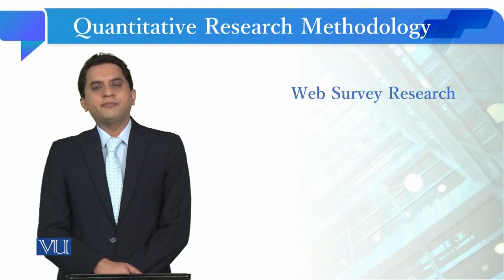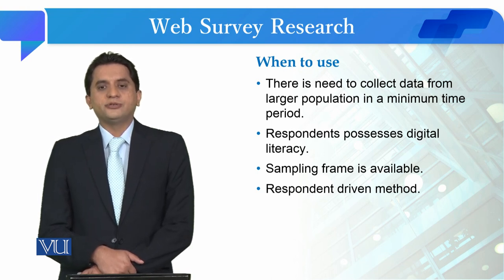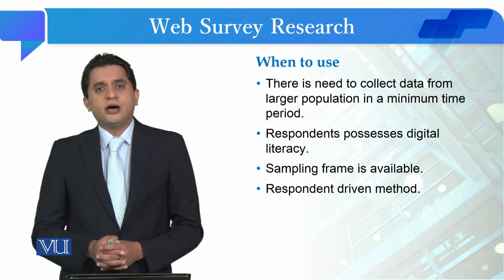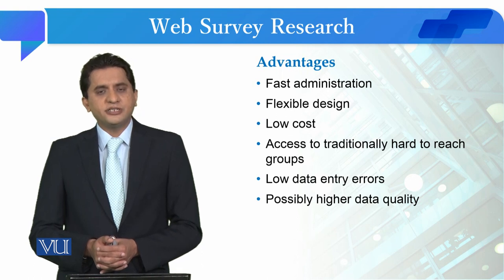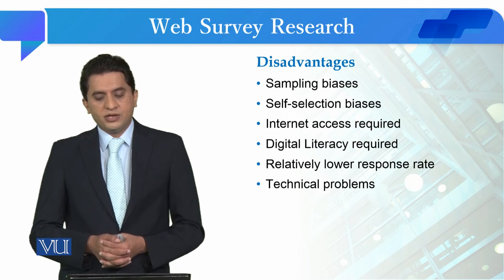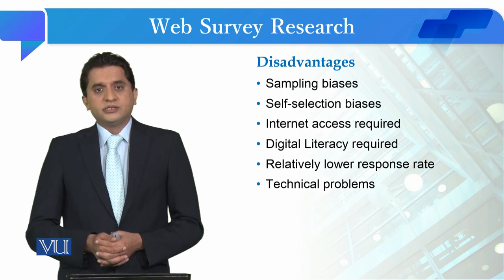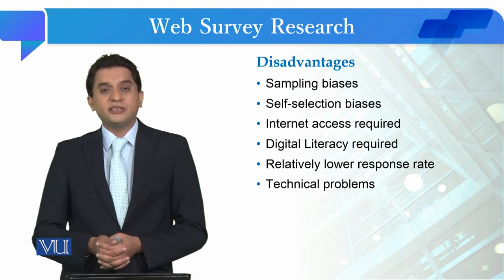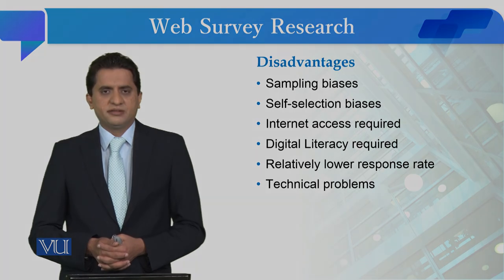Web Survey Research | Quantitative Research Methodology | SOC509_Topic097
Topic097: Web Survey Research
By Dr. Qaisar Khalid Mahmood